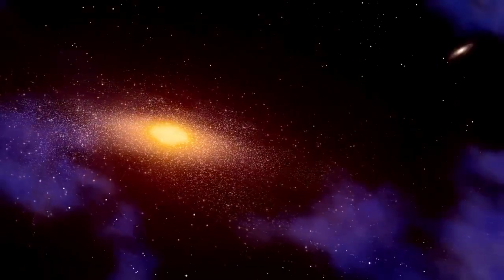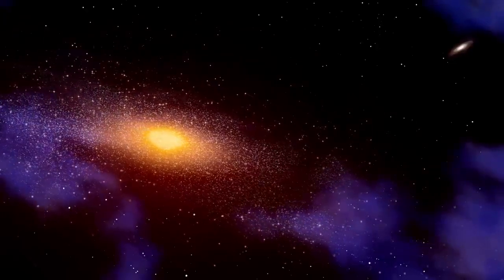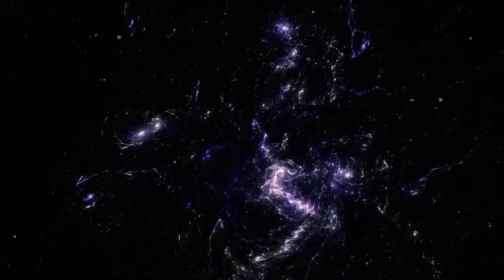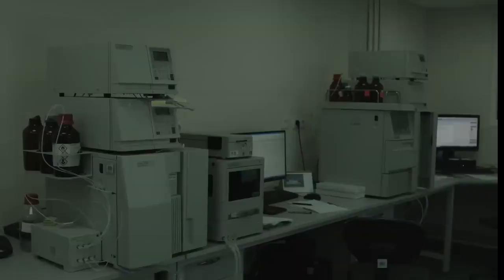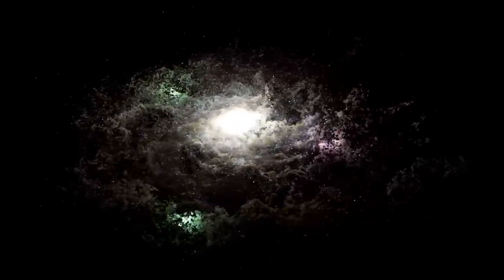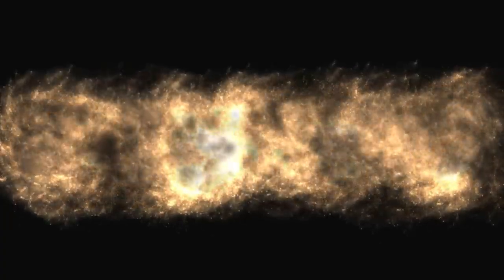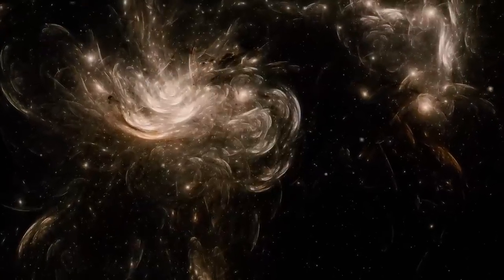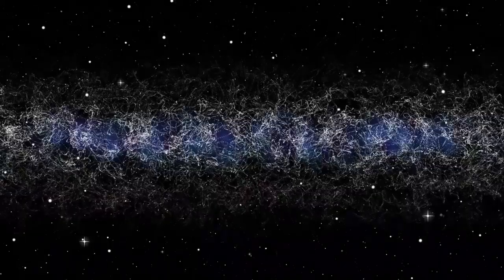1 MINUTE AGO: James Webb Telescope Announces What's At The Edge Of The Observable Universe